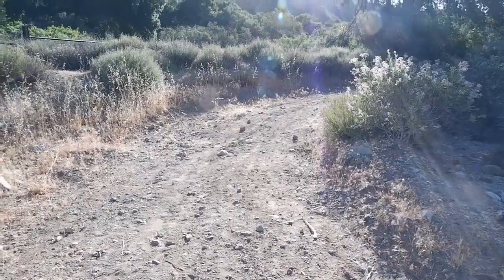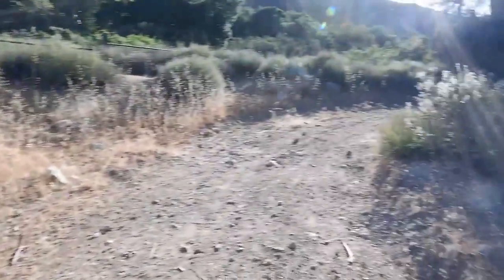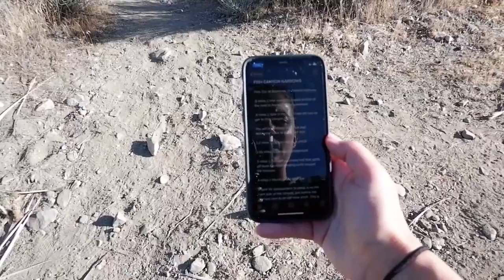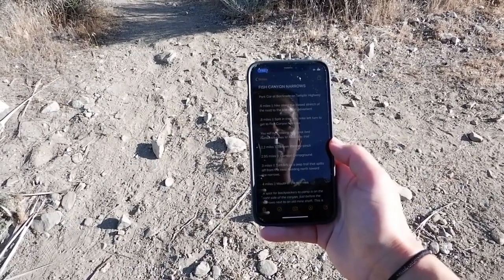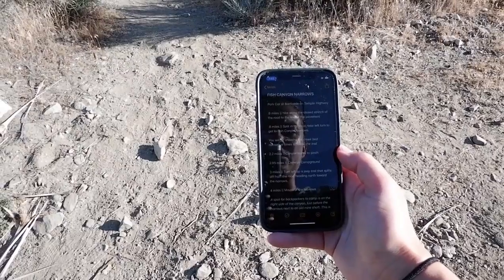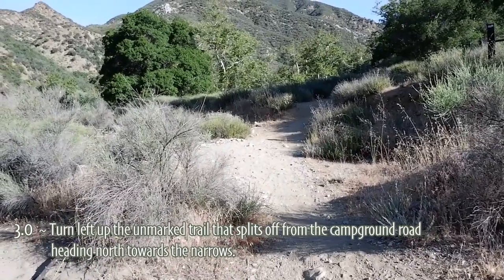🌾Fish Canyon Narrows